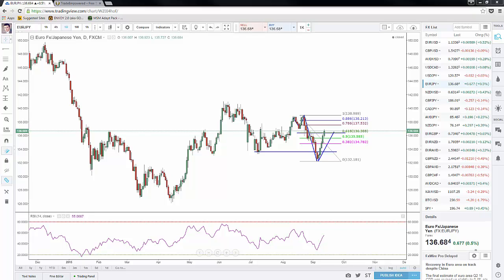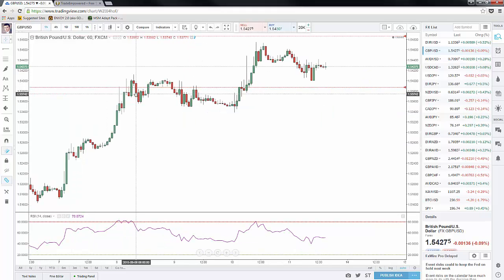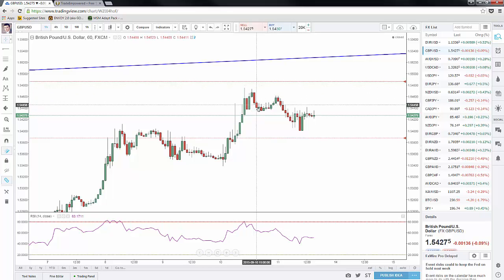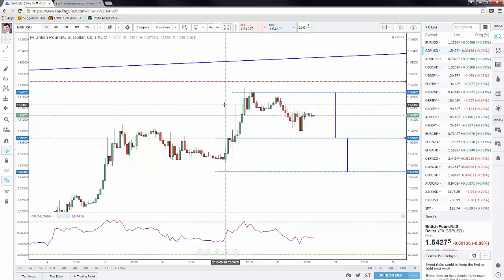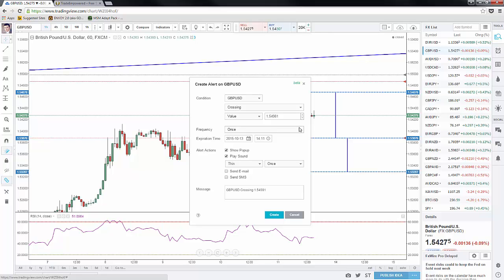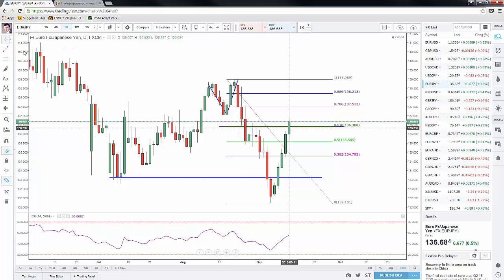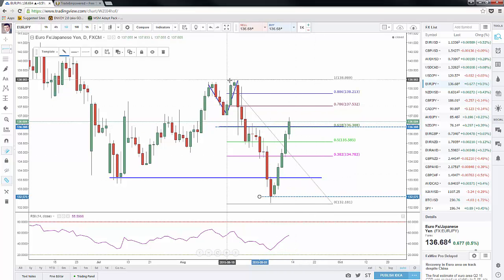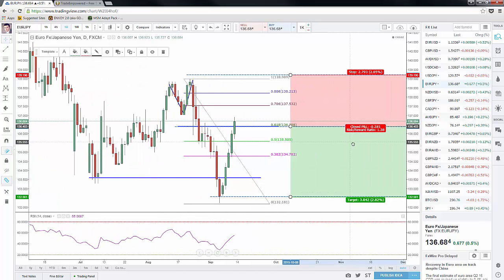Forex Trading: Bracketing and EST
And if you want to join me in the Syndicate WarRoom tomorrow you can check that out here: